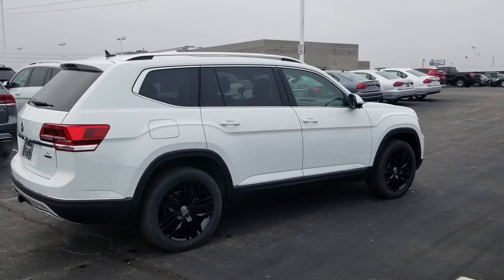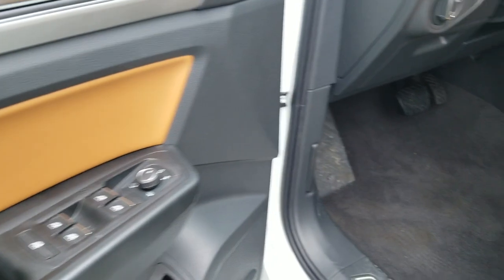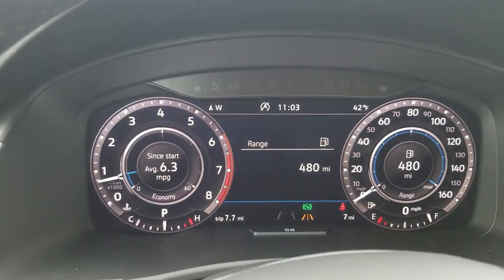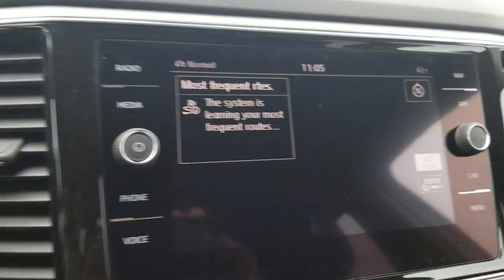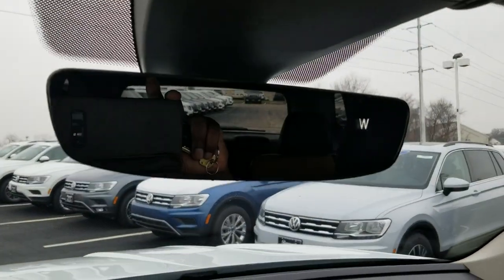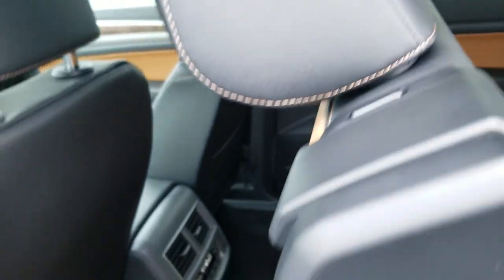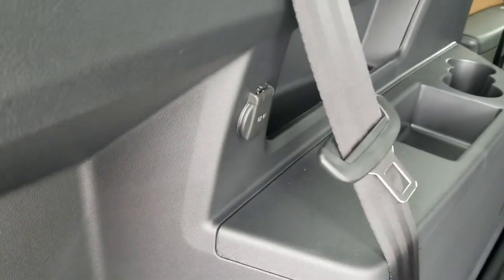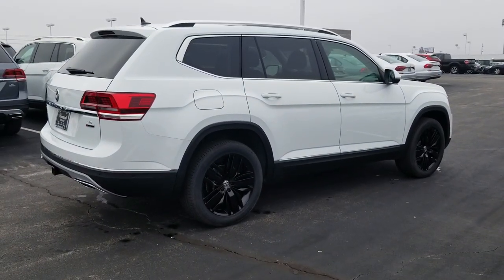2019 VW Atlas 3.6 SEL Premium 4Motion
2019 VW Atlas 3.6 SEL Premium 4Motion

Pure White/Golden Oak Leather